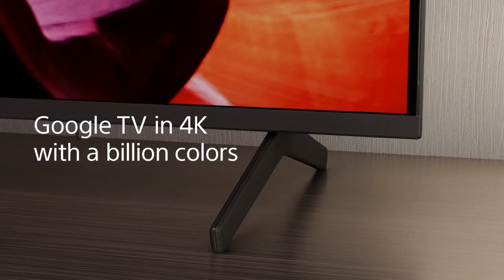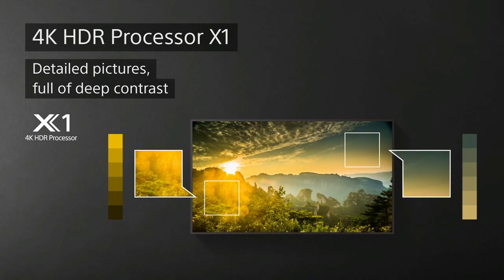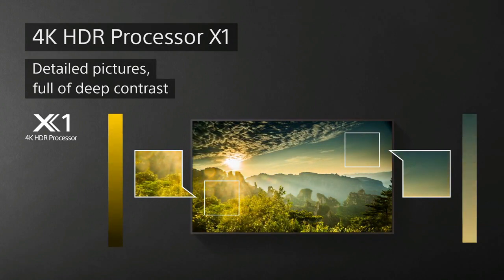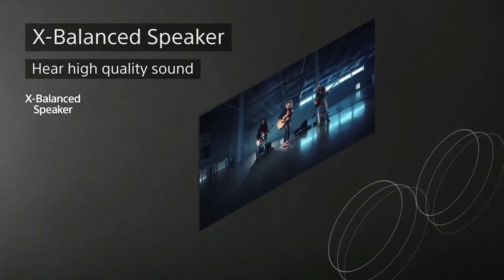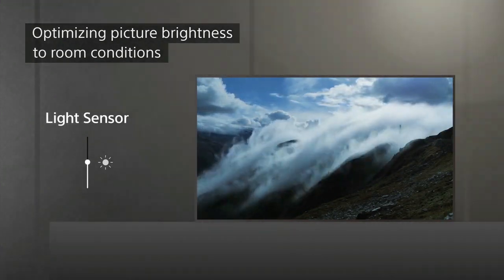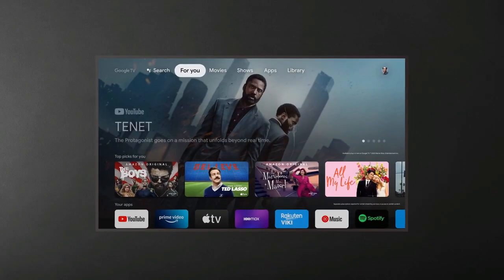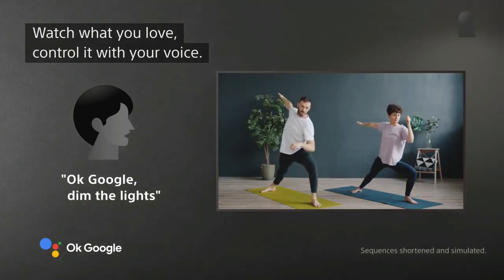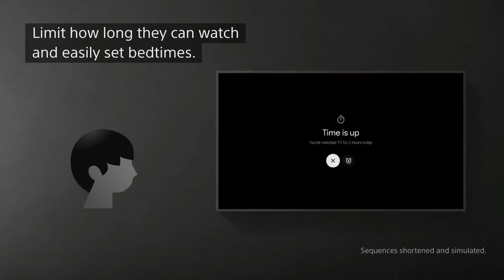Sony BRAVIA X80K 4K HD Samart TV 2022!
01.Sony BRAVIA X80K 4K HD Samart TV 2022